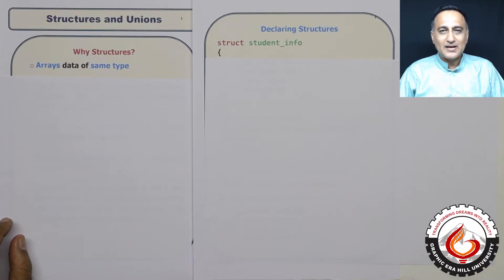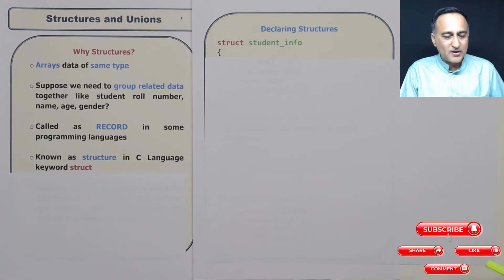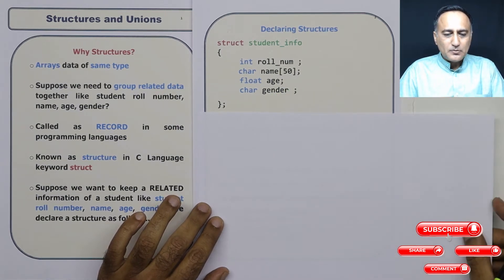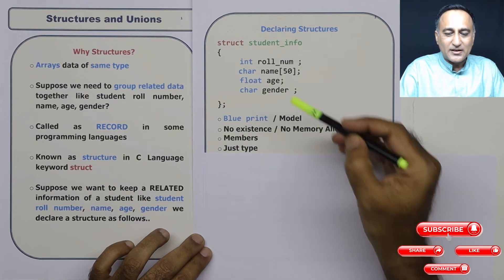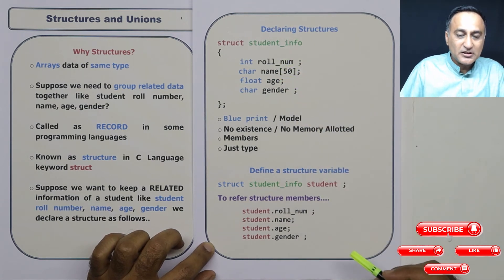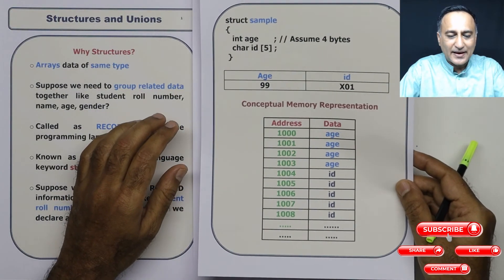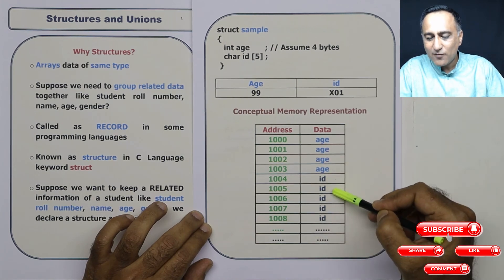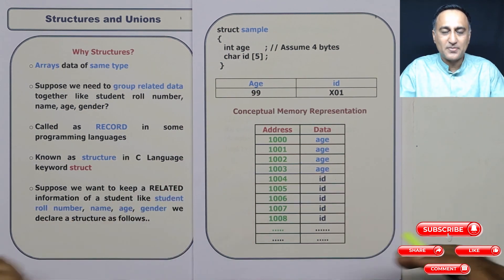Structure Data type variables and Structure Declaration